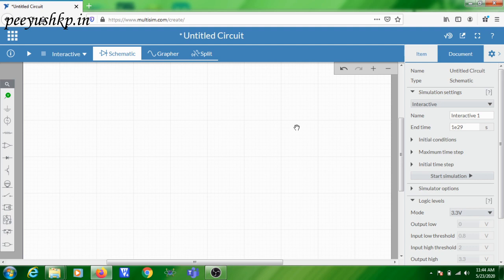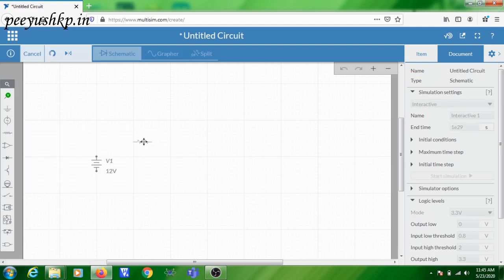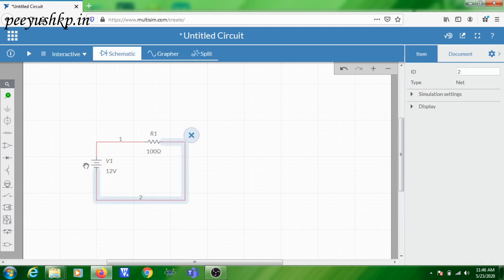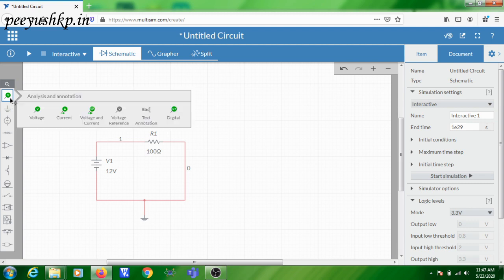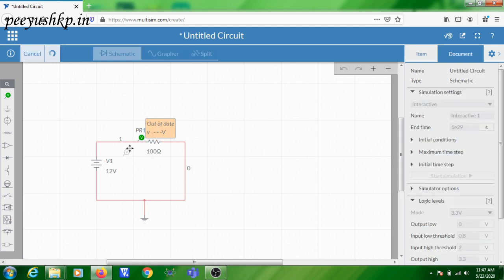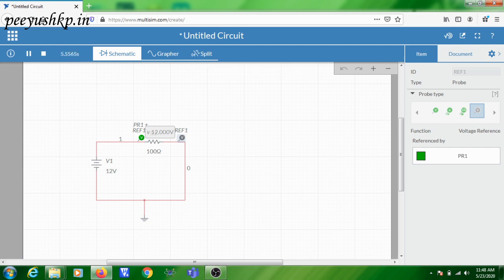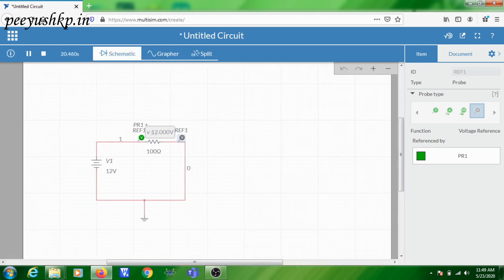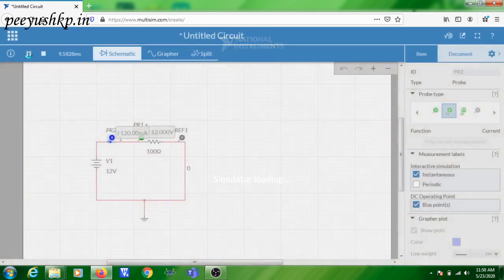DC Analysis Introduction using Multisim Online Circuit Simulator | Mutisim Tutorial Part 2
This video demonstrates how to perform DC Analysis using Multisim Online Circuit Simulator.